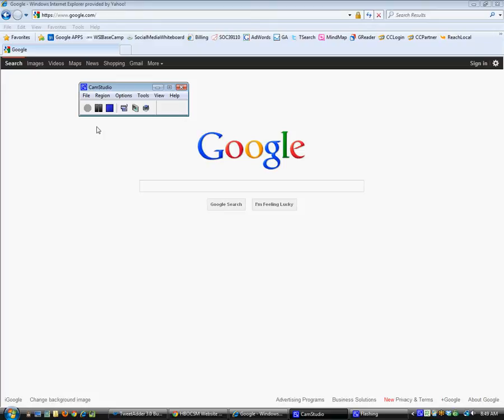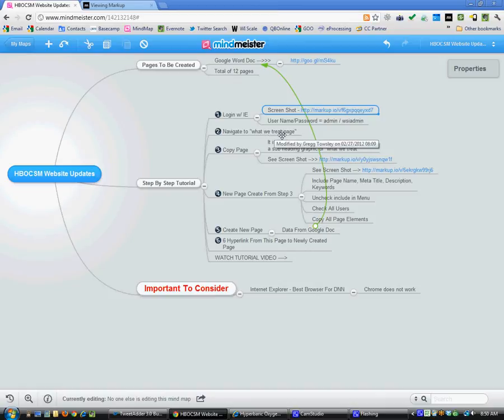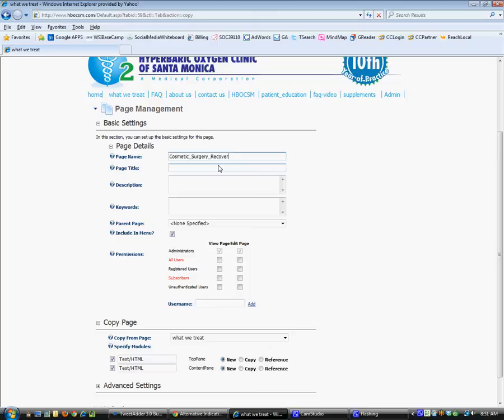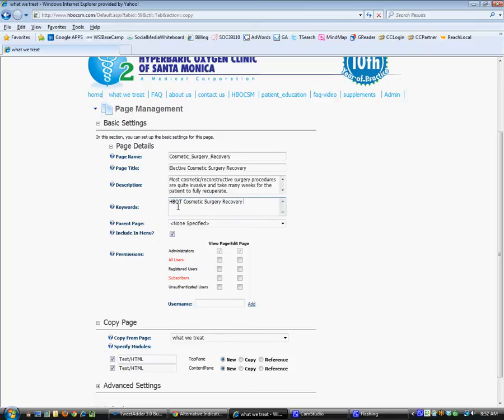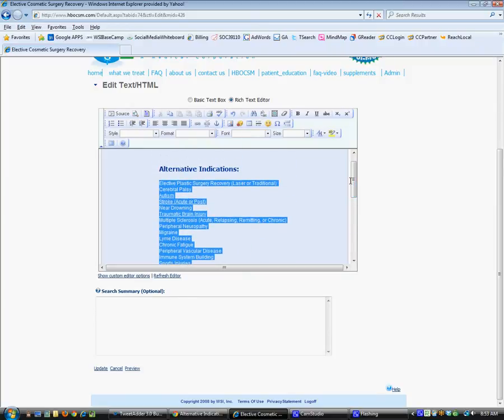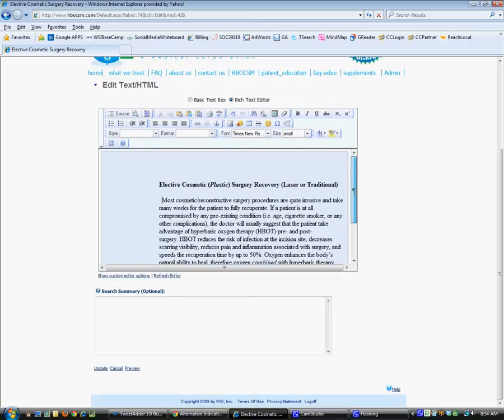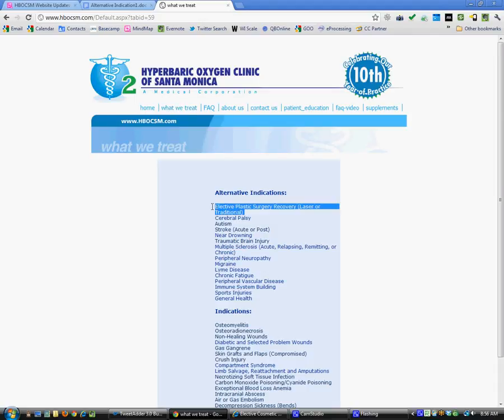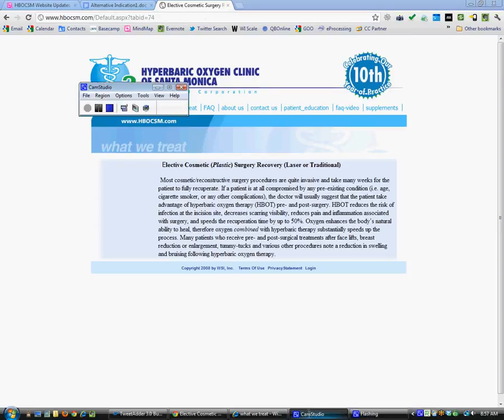Content Management System Dot Net Nuke DNN Tutorial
This is a video tutorial on how to update and create a webpage using DNN, Dot Net Nuke content management system. Using a DNN or dot net nuke or dotnetnuke content management system makes it easy to update a webpage or create a webpage.